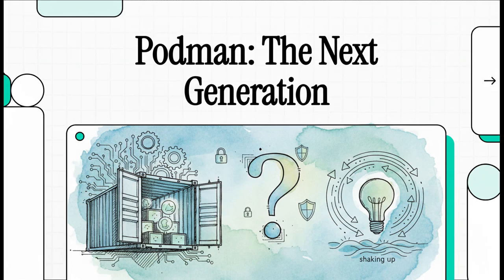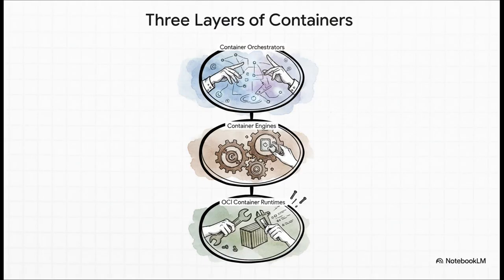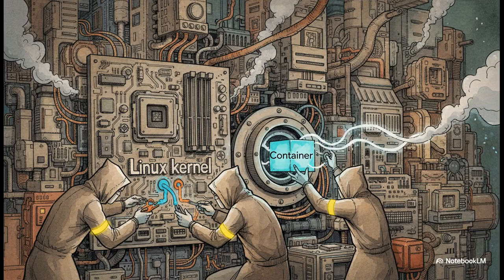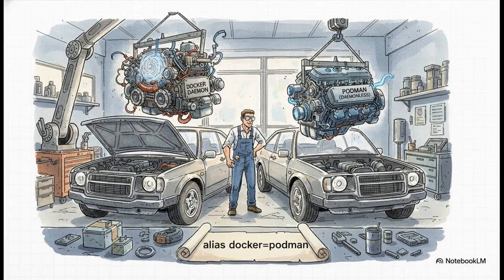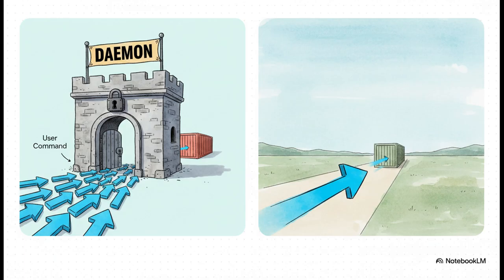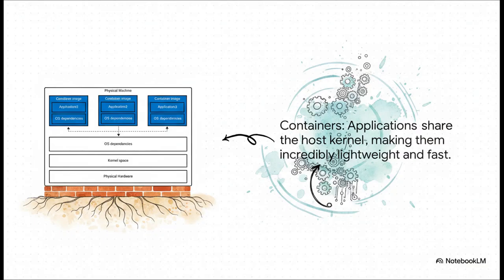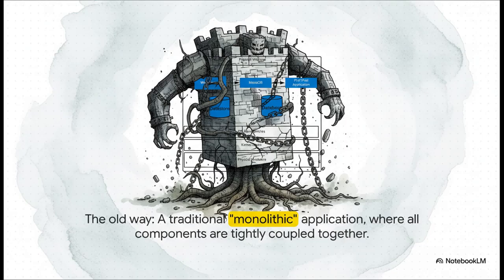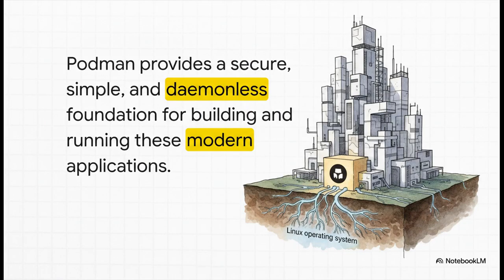Podman The Next Generation